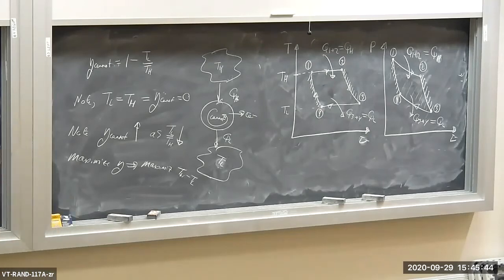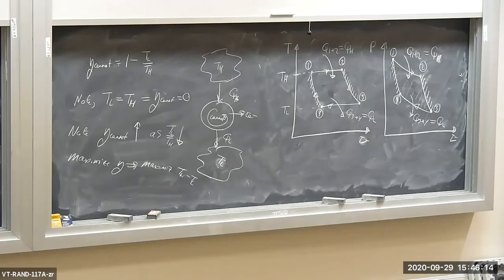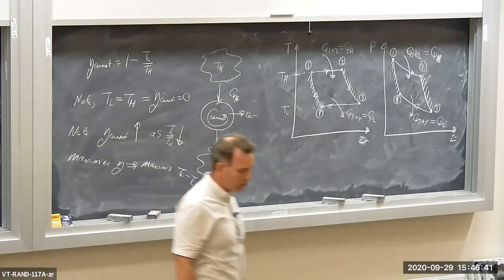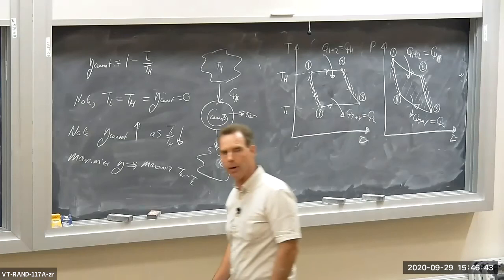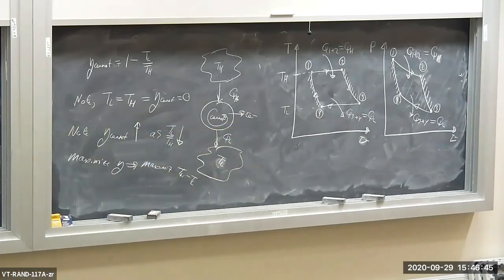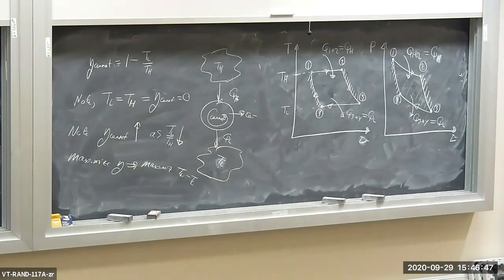ME2134 Lecture 18 2 F 2020